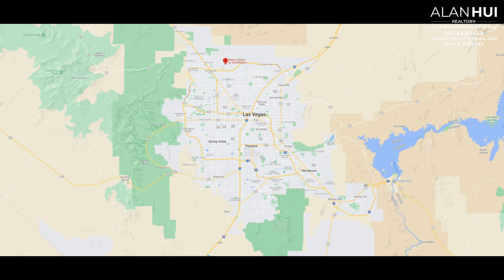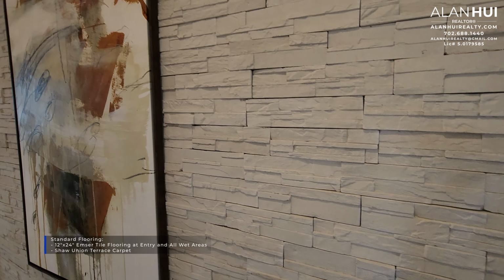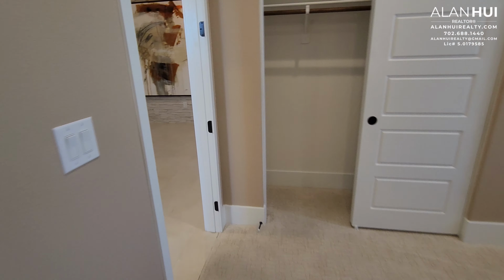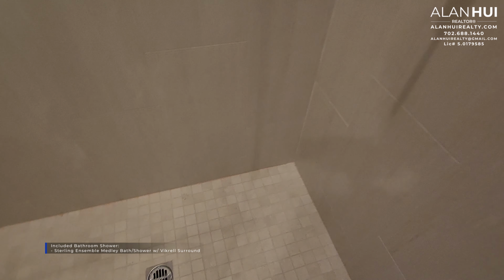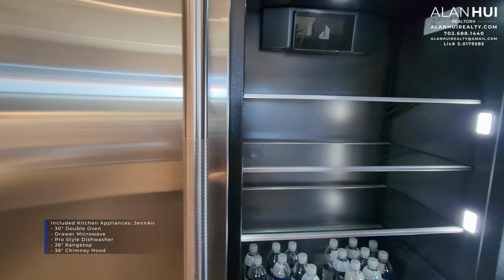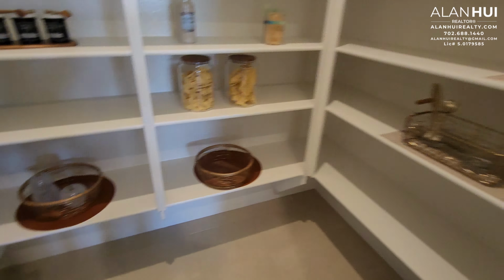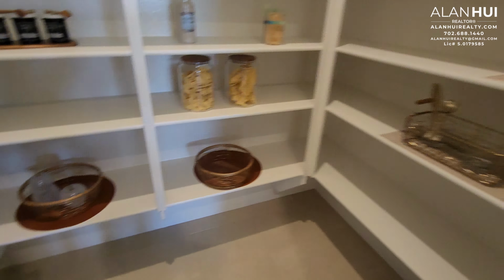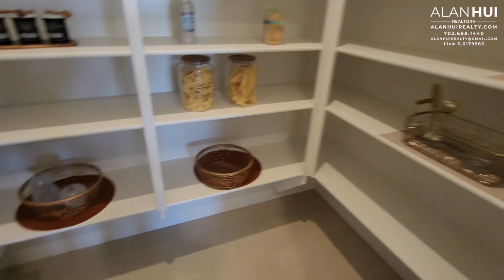Toll Brothers New Single-Story Homes for Sale at Elkhorn Grove, Las Vegas, NV | $782,995+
Alan Hui
REALTOR®
Simply Vegas
Lic. S.0179585

Elkhorn Grove by Toll Brothers

Welcome to Elkhorn Grove, a master-planned, new home community located in Las Vegas, Nevada, with an oasis of single-story and two-story homes. Stroll down the central greenbelt to access a community pool, all without stepping outside the gates. Enjoy all the conveniences of a metropolitan location alongside world-class outdoor recreation opportunities.

Regalia Collection by Toll Brothers

The Regalia Collection in Las Vegas, NV, features three spacious single-story home designs with 3-car garages and a multi-gen suite option in a private, gated new home community with a a central walking path and pool.

This luxury collection of single-story homes features floor plans that range from 2,691 to 3,100 square feet. These new home designs offer 10-foot ceilings, 3-car garages, versatile flex rooms, and generous outdoor living spaces. Homeowners will enjoy a central walking path, residents-only pool and convenient access to shopping, dining, and recreational opportunities.

Galante Floor Plan at Elkhorn Grove by Toll Brothers

***Priced at $782,995 as of 7/14/2023***

The Galante showcases an appealing blend of elegance and luxury. An airy foyer hallway flows directly into the beautiful great room that is open to the spacious dining room, with desirable access to the bright casual dining area and rear covered patio. Defining the exquisitely designed kitchen is an impressive central island with breakfast bar, ample counter and cabinet space, and a roomy walk-in pantry. Highlighting the palatial primary bedroom suite is an expansive walk-in closet and serene primary bath that offers dual vanities, large luxe shower, and private water closet. Secondary bedrooms, one with private bath and two with a shared bath with separate dual-sink vanity area, feature desirable closets. The Galante also features a convenient powder room and everyday entry, centrally located laundry, and plenty of additional storage.

Tax & HOA
Elkhorn Grove Homeowners’ Association – $77/mo*
Land Improvement District Dues (LID) – N/A

Timeline:
0:00 - Intro
1:00 - Community Information
2:41 - Galante Floor Plan
3:28 - Foyer
4:29 - Bedroom 2
4:51 - Bedroom 3
5:11 - Bathroom 2
6:23 - Dining Room
7:39 - Bedroom 4
8:00 - Bathroom 3
8:56 - Great Room
9:25 - Kitchen
12:30 - Casual Dining
13:00 - Powder Room
13:25 - Garage
13:40 - Laundry Room
14:22 - Primary Bedroom
15:00 - Primary Bathroom
17:08 - Covered Patio
17:29 - Backyard
18:25 - End